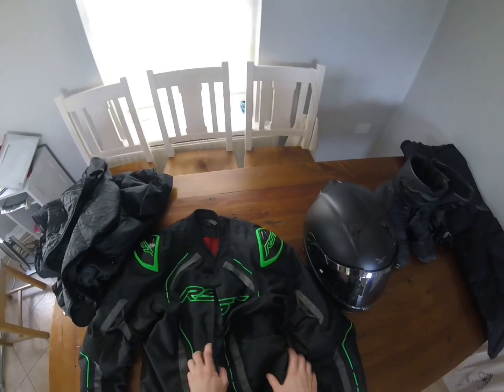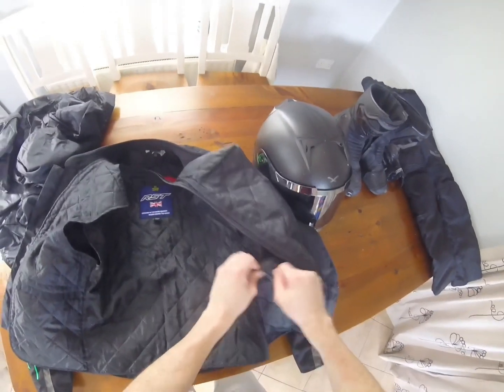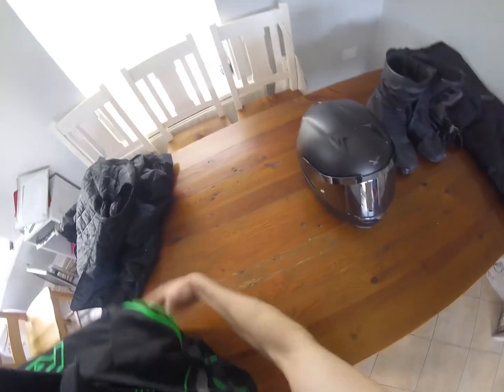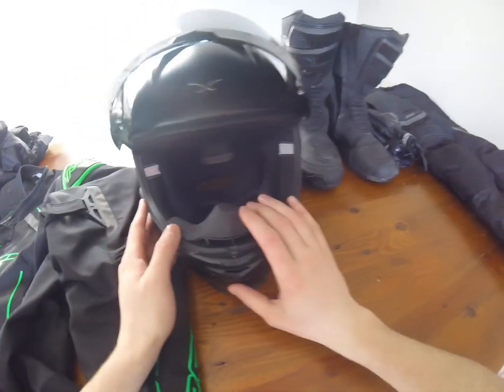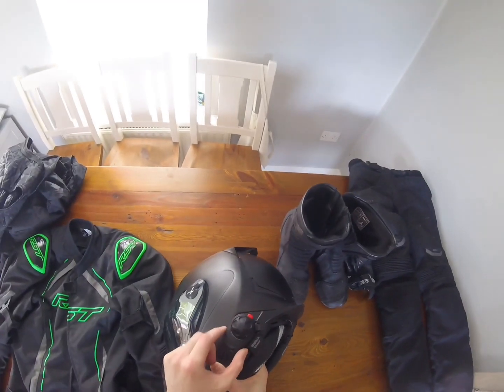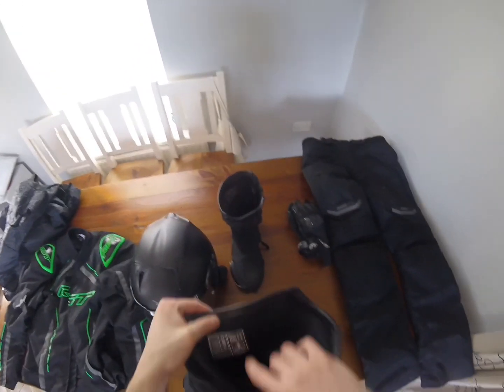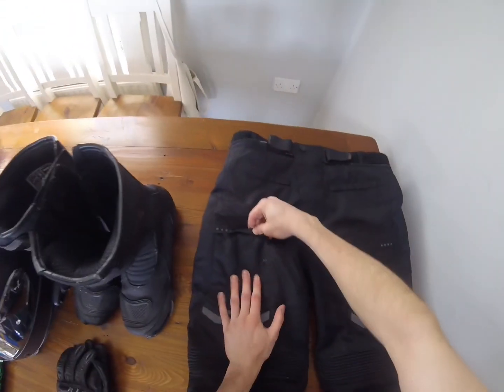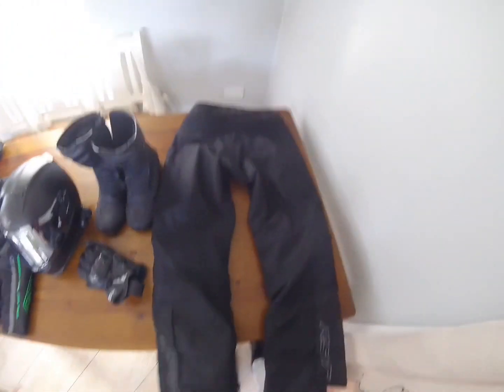Best Motorcycle Gear Review